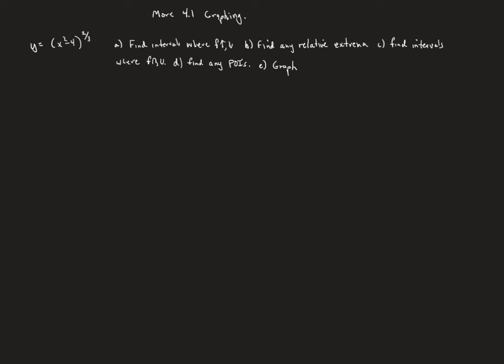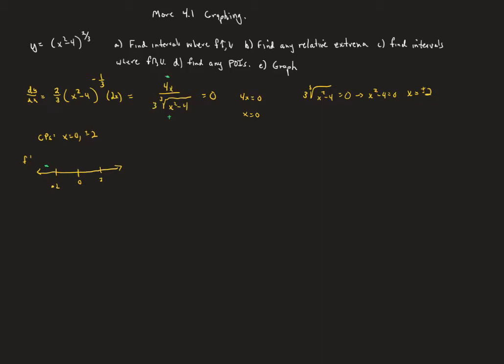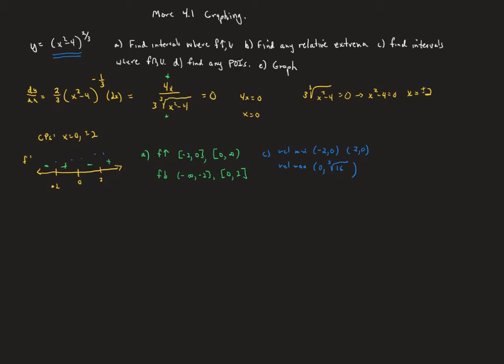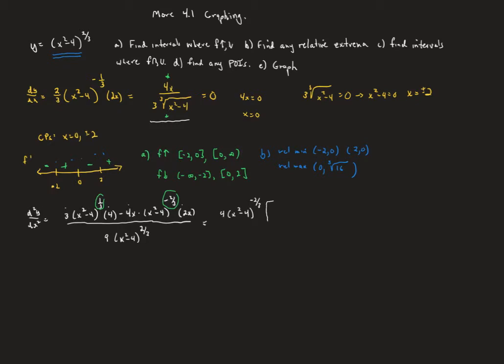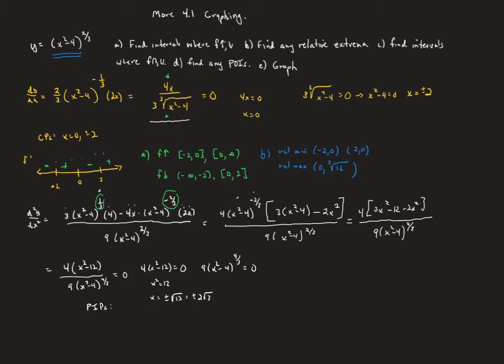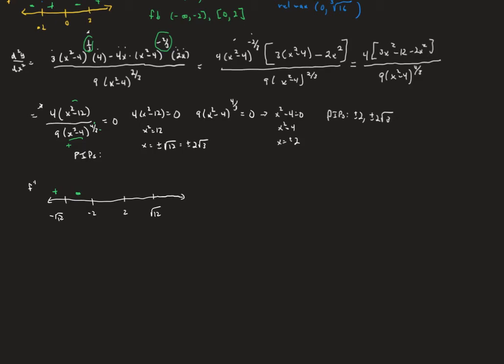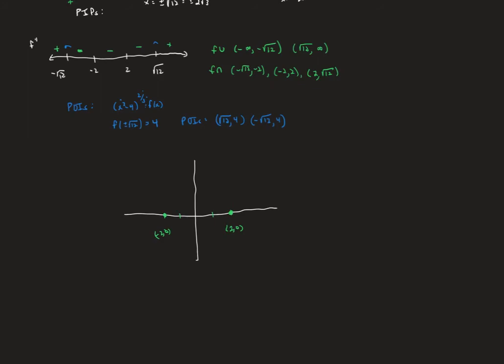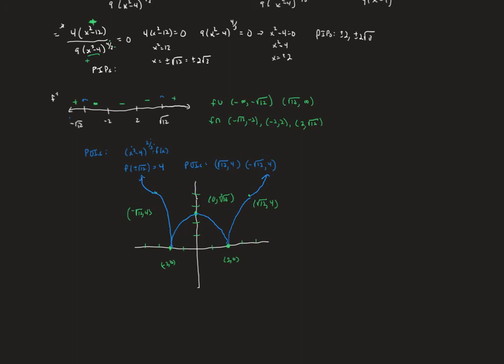AP Calculus More 4.1 Graph y=(x^2 - 4)^2/3